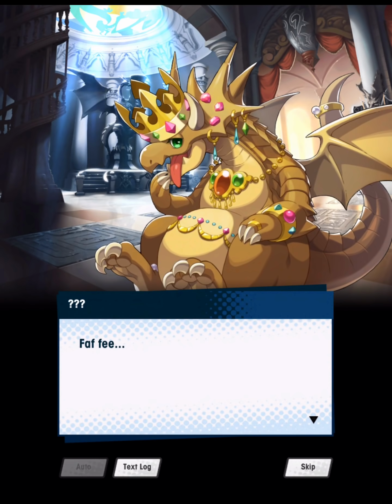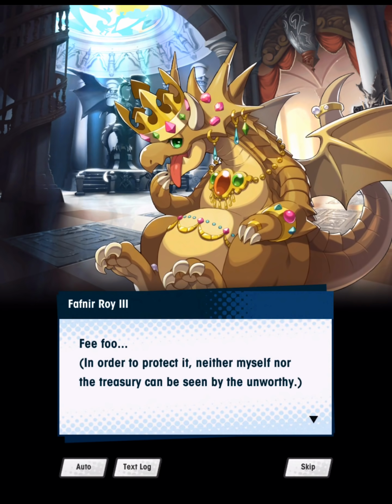Dragalia Lost - Mercurial Gauntlet Impressions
So, the much-anticipated new event battle, Mercurial Gauntlet released today. This new mode lives up to what was promised, and the rewards are plentiful, even though I wanted something more. I autobattle through the flame gauntlet as I share my overall thoughts. What do you think? Are you satisfied with this new mode? What would you like to see changed or improved?

Music used during the fast-forward segment is the instrumental of the new Mercurial Gauntlet track (via Tapu)